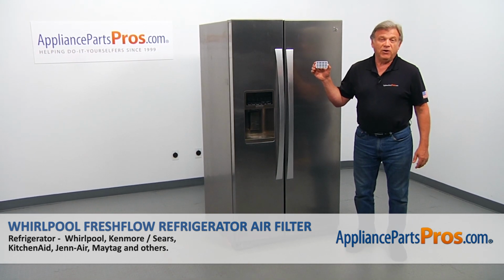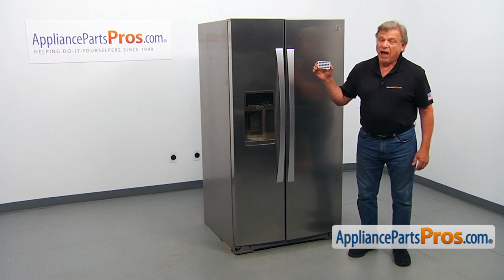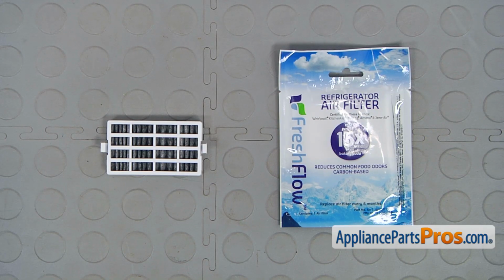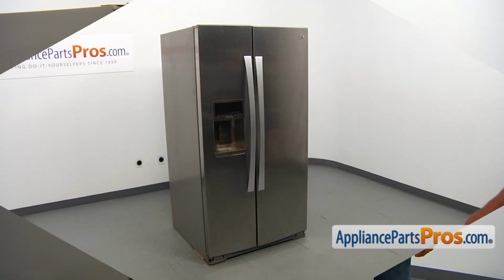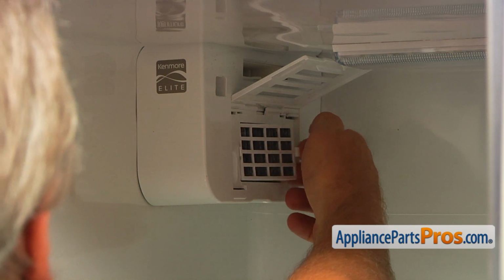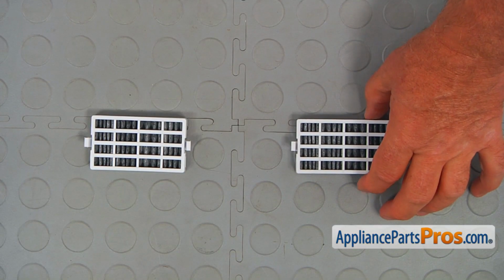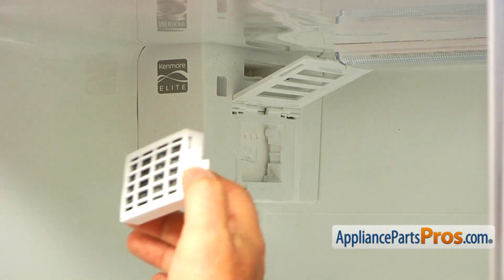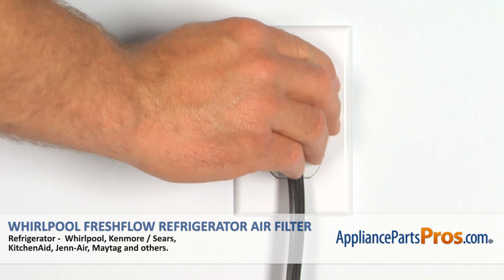How To: Whirlpool/KitchenAid/Maytag Freshflow Refrigerator Air Filter W10311524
0:00 Introduction and Safety
0:28 Locating the Filter
1:13 Accessing Filter Compartment
1:36 Installing New Filter

How To Replace: Whirlpool/KitchenAid/Maytag Refrigerator Whirlpool Freshflow Refrigerator Air Filter W10311524

Symptoms: replace regularly.

Tools: none.

This Whirlpool/KitchenAid/Maytag made Refrigerator Whirlpool Freshflow Refrigerator Air Filter replaces the following older part numbers on Whirlpool, Maytag, KitchenAid, Jenn-Air, Amana, Magic Chef, Admiral, Norge, Roper, Sears, Kenmore Refrigerators: 1876318, 2319308, AIR 1, AIR1, W10315189, W10335147.

Buy the new Refrigerator Whirlpool Freshflow Refrigerator Air Filter W10311524